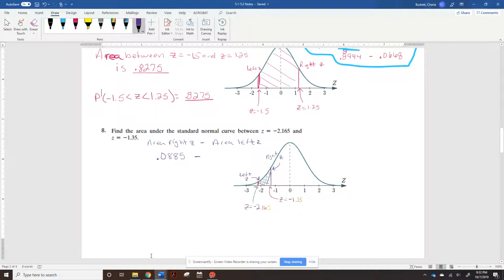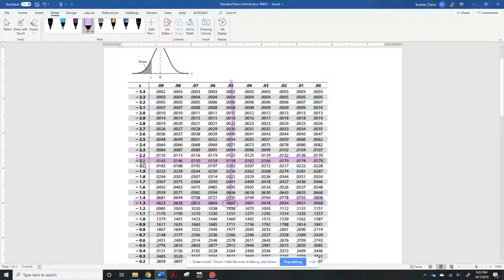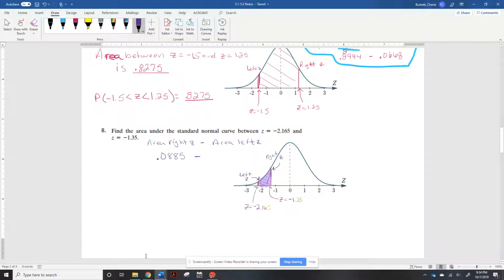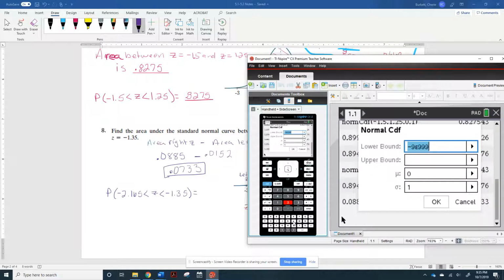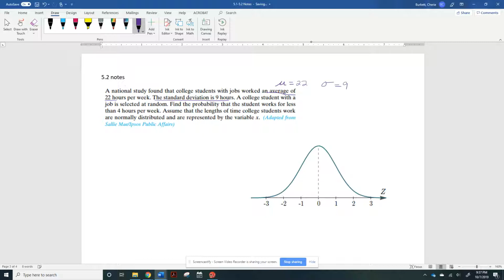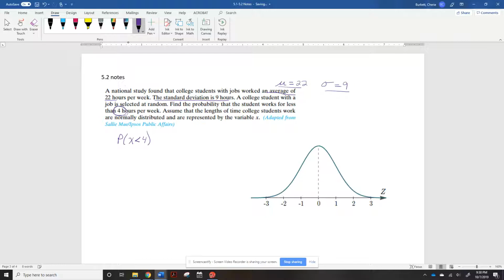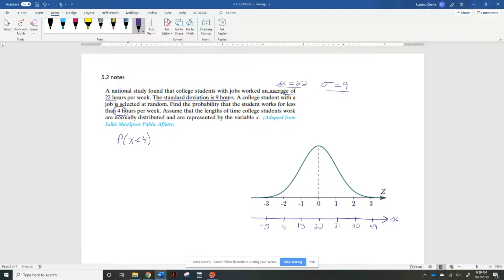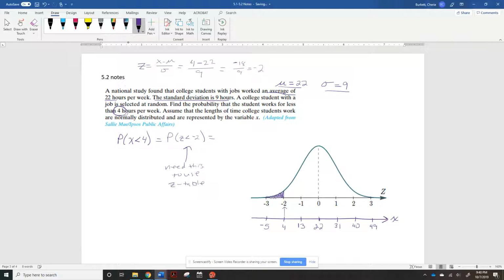Mth1342 5 1 Part 5